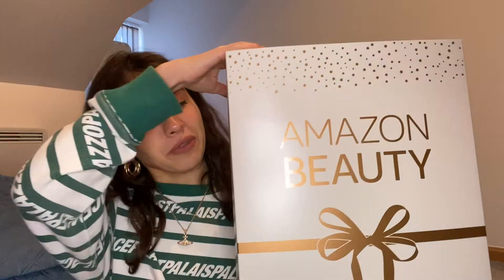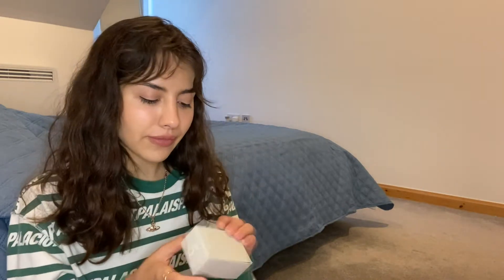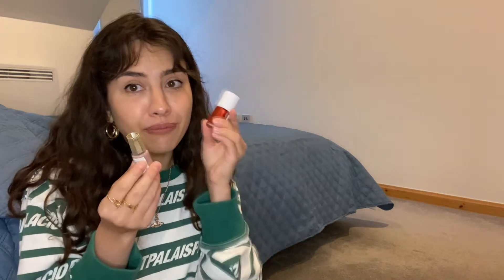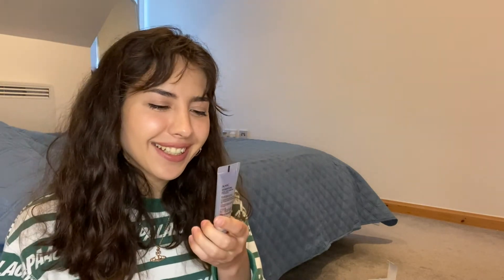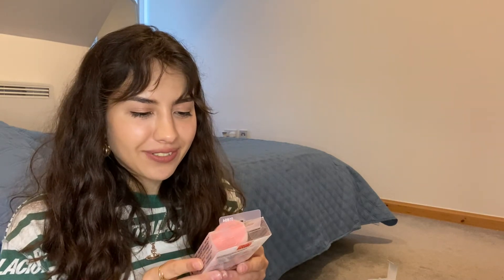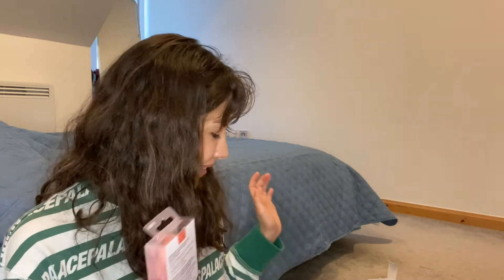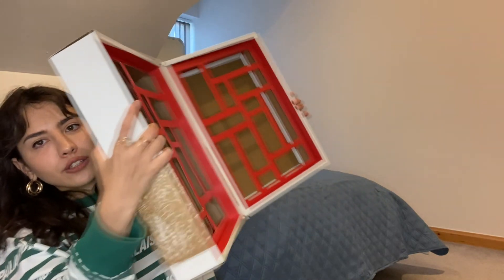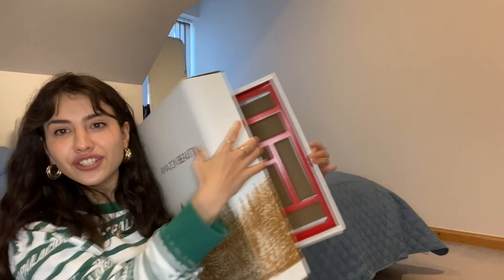AMAZON Advent Calendar 2020! Unpacking!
Hi everyone! This is my first YouTube Video.
 My name is Nina! I hope you will like my unpacking of Amazon Advent Calendar! I am sorry for my English!
Would love to hear any comments! Or any Questions!
Next- John Lewis Advent Calendar 2020